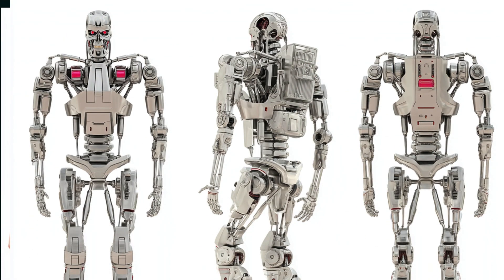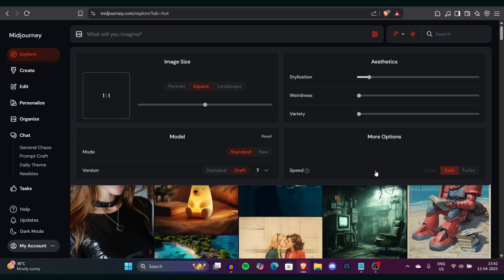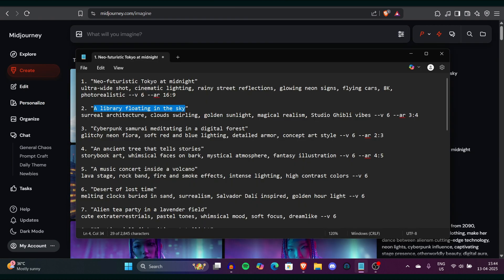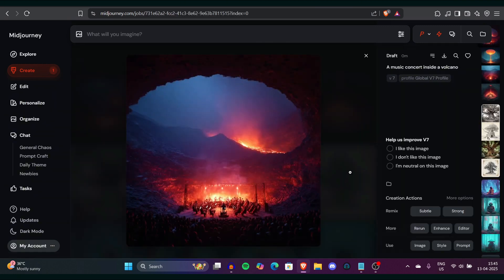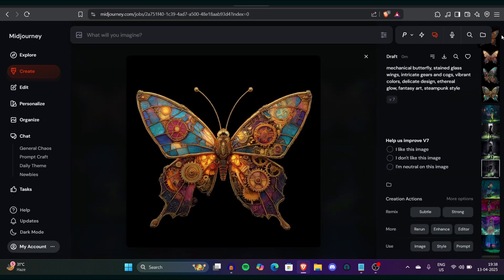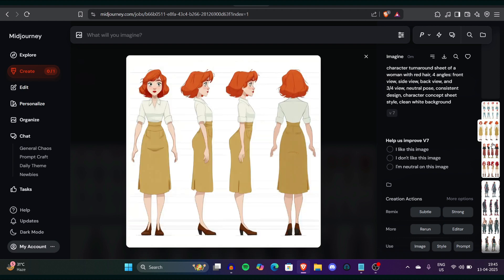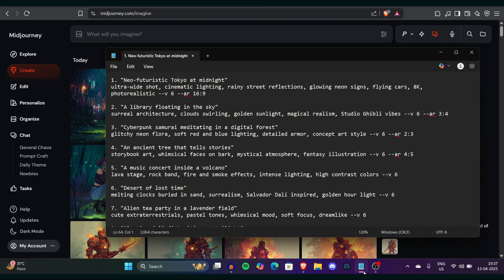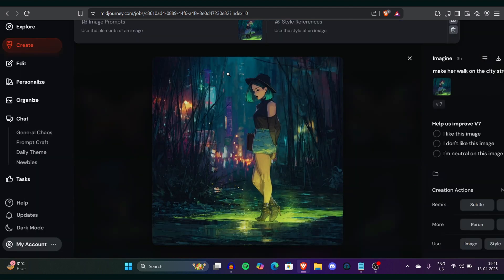Create Consistent Characters with Midjourney V7 | Draft & Voice Mode Tested!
Midjourney launches its new V7 AI image model that can process text prompts 10x better than before - We will be showing you how to create Consistent characters and the draft mode. Draft Mode is a lightning-fast (10x faster!) way to prototype images at half the GPU cost.

Timeline:
0:00-0:22 Introduction
0:22-3:58 Draft Mode Feature in Midjourney
3:58-5:08 Voice Mode Feature in Midjourney
5:08- 8:42 Consistent Characters in Midjourney

Top AI Image & Video & Audio tools we Recommend